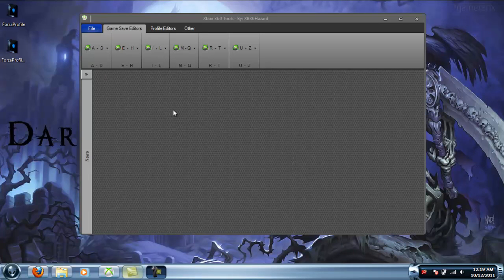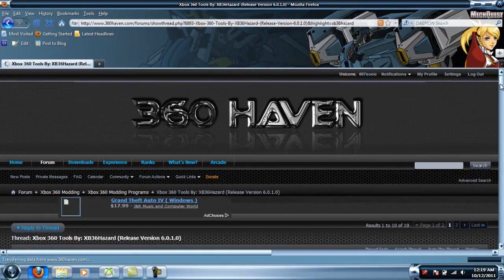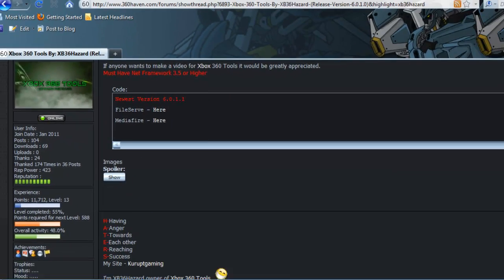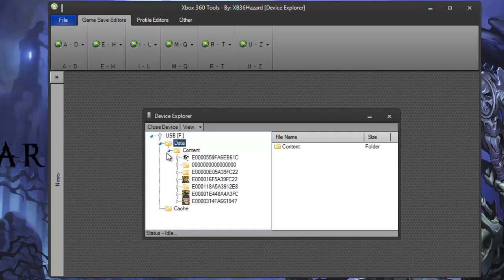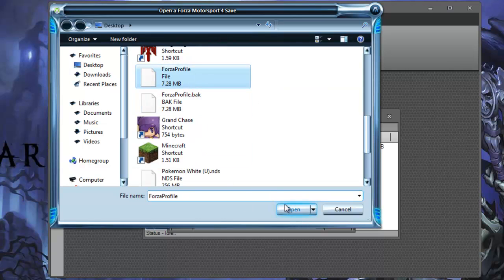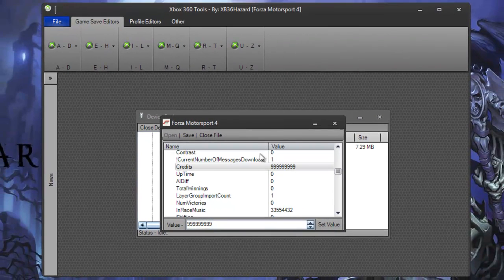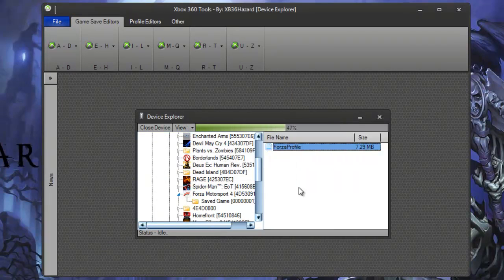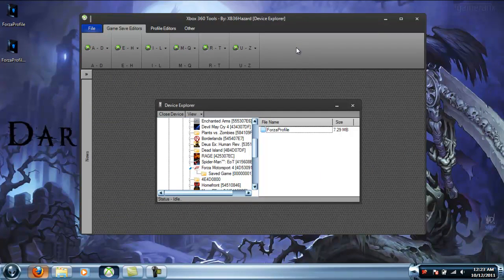How to mod - Forza Motorsport 4 (Mod Tool)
Created By:
XB36Hazard
Program:
Xbox360 Tools
Use:
Modify Credit amount and much more

Will Need:
Xbox360 Tools

!!Warning!!   (By, NavyPride117)
TO EVEYRONE WHO IS MODDING THIS ONLINE. YOU HAVE TO MOD YOUR TOTAL EARNED CREDITS IN ORDER TO NOT CORRUPT YOUR GAME, AND GET BANNED. Also do NOT mod you credits over 10 million, you will get banned. Please thumb so everyone can see.